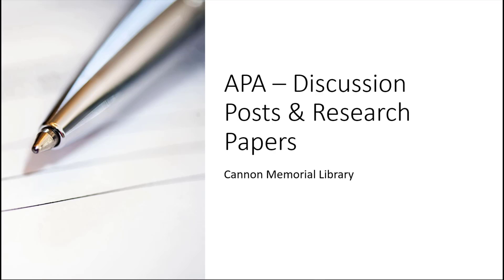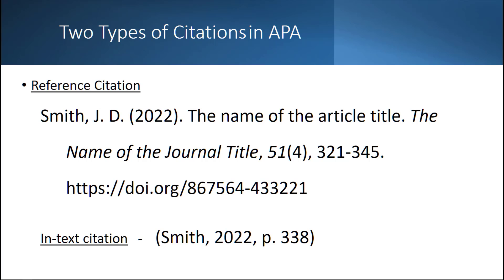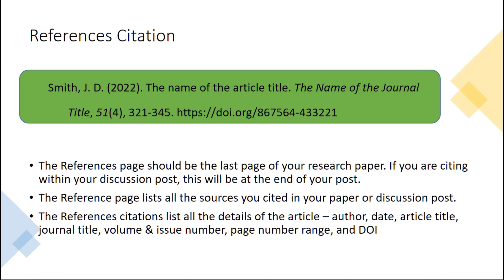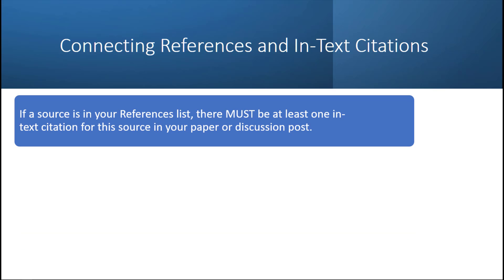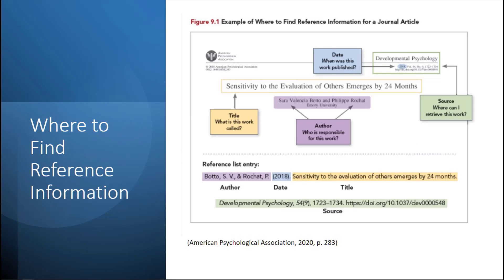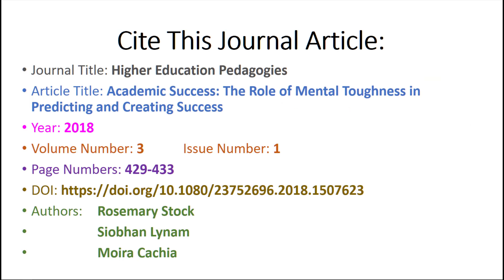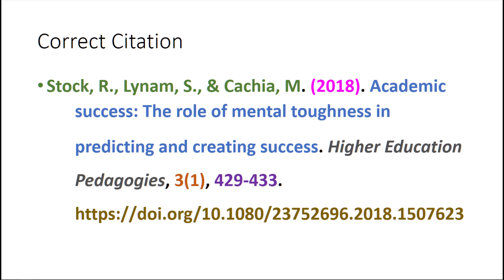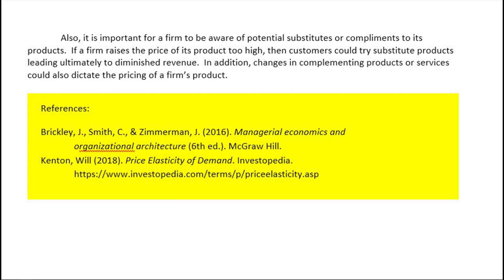APA Discussion Posts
How to cite Journal Articles, Books and Web Sites in APA format for Research Papers and Discussion Posts